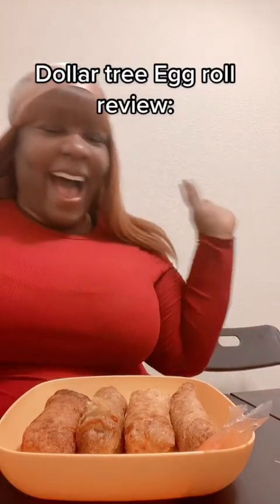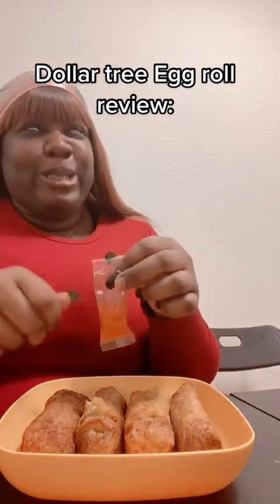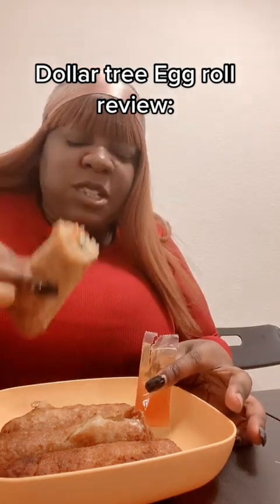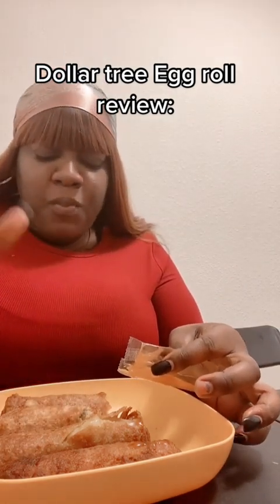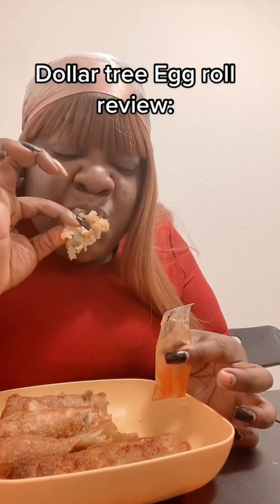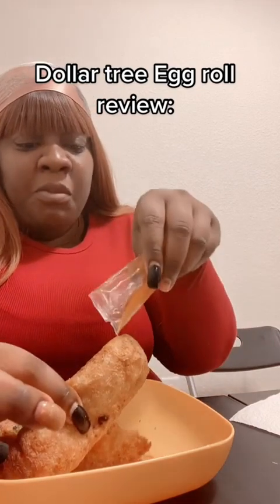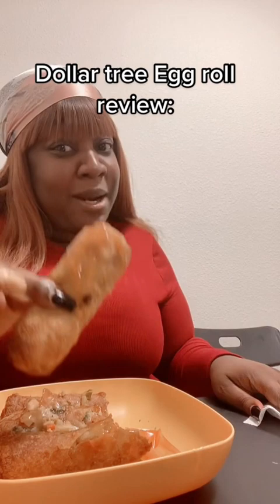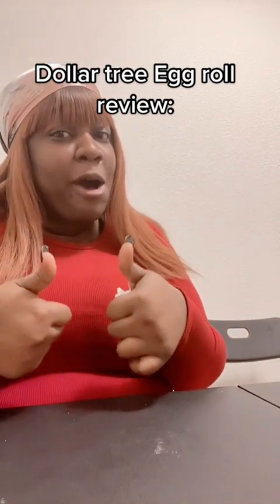￼ OMG, who eats ￼ dollar tree freezer food!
So I decided to go to dollar tree to try their food for the first time in their freezer section and these eggrolls are actually pretty good for $1.25. They are better than the Chinese restaurants so I give them a thumbs up reaction foodie review ￼￼